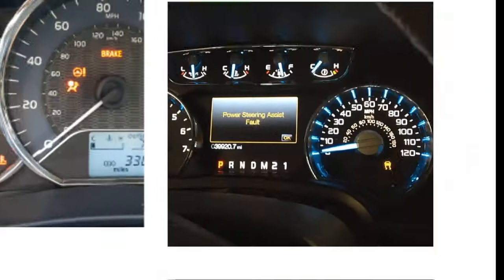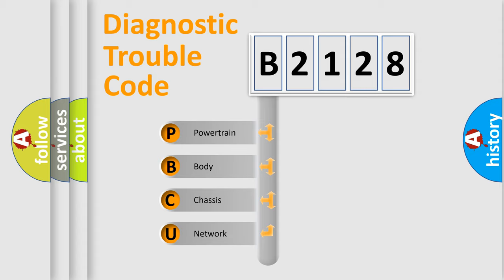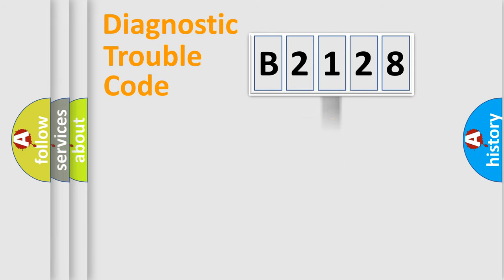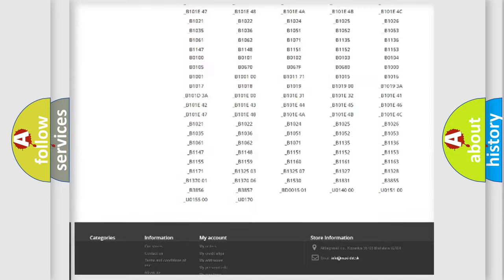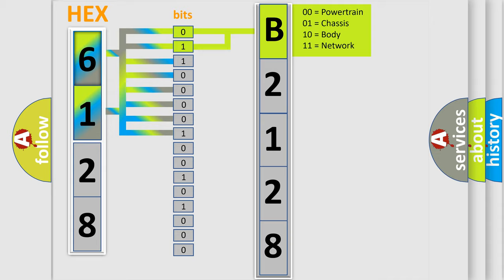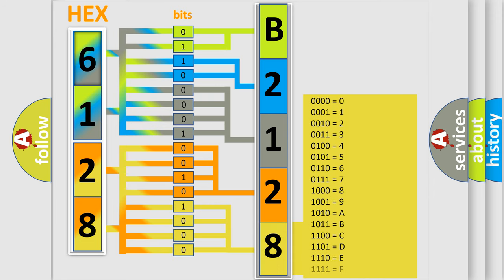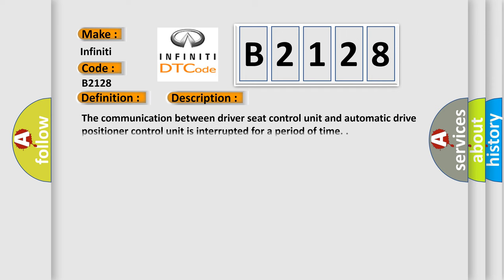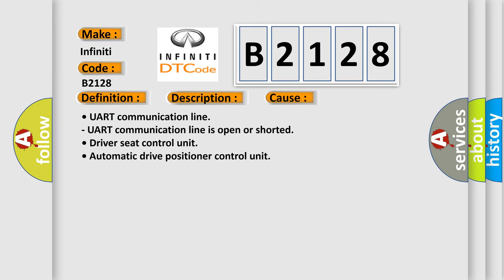DTC Infiniti B2128 Short Explanation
Contents:
0:21 Basic DTC analysis according to OBD2 protocol standard.
1:48 Insight into programming
2:58 A diagnostically understandable description of the Diagnostic Trouble Code
3:05 Basic error definition

Make:
Infiniti
Code:
B2128
Definition:
UART Communication Line
Description:
The communication between driver seat control unit and automatic drive positioner control unit is interrupted for a period of time.
Cause:
• UART communication line
- UART communication line is open or shorted
• Driver seat control unit
• Automatic drive positioner control unit